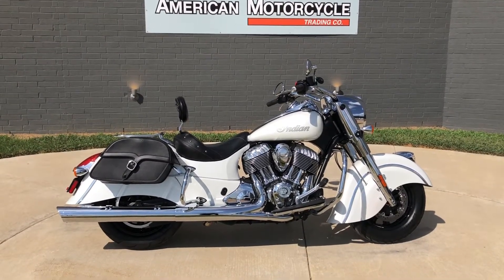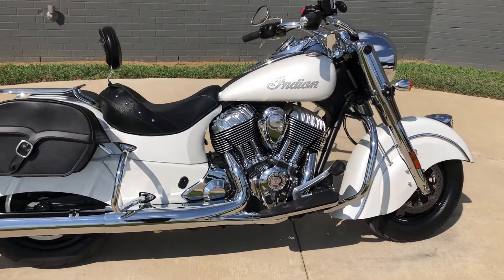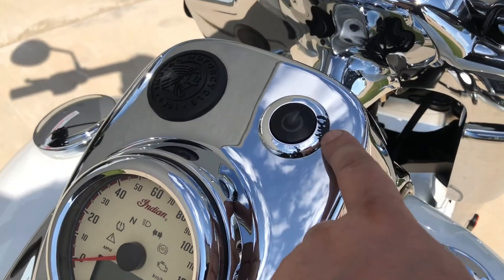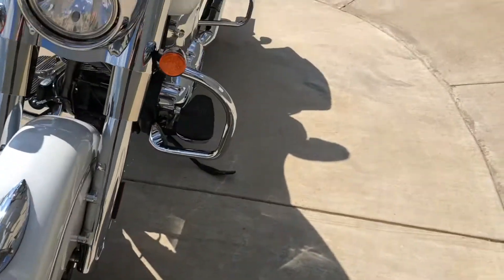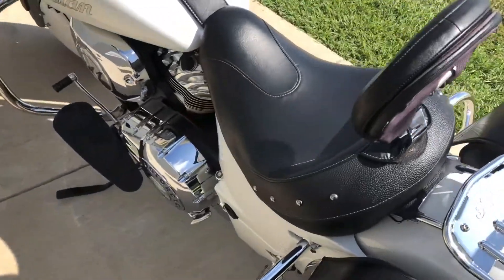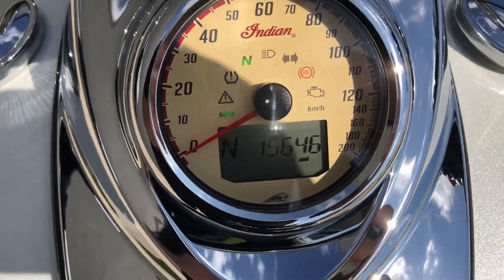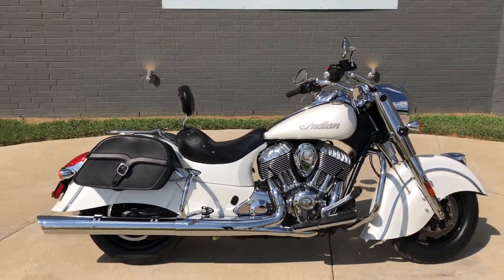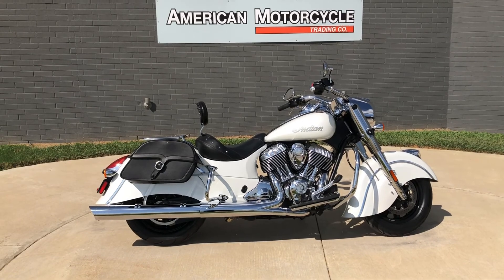331901 2016 INDIAN CHIEF CLASSIC